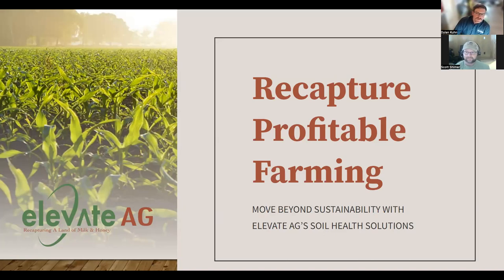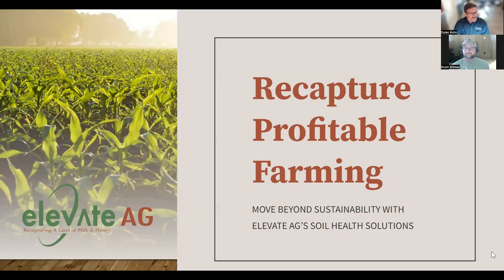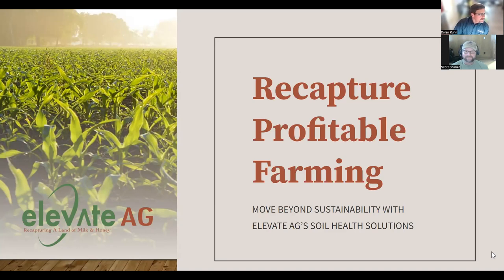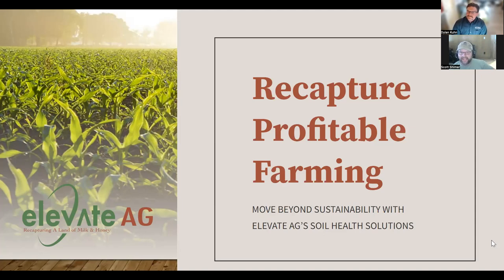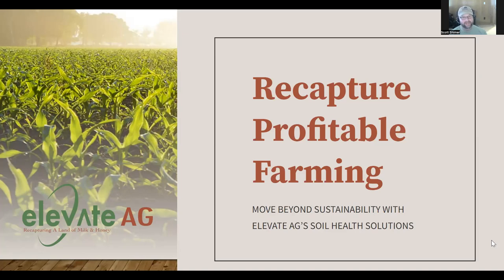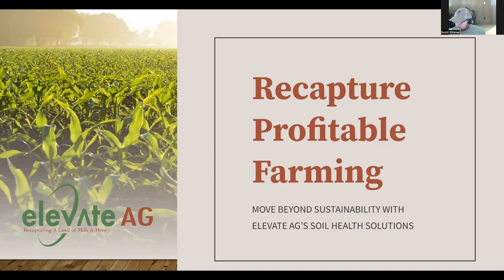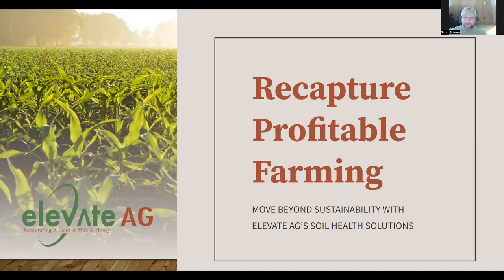HYPRgERM & HyperGrow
Austin Cisneros and Scott Shimer of Elevate AG discuss Hyprgrow and how Scott is using them on his farm.

Here are a few links from the discussion:

When Weeds Talk by Jay L. McCaman.